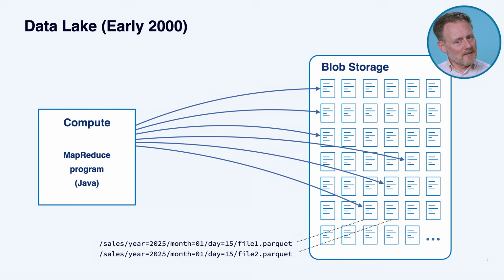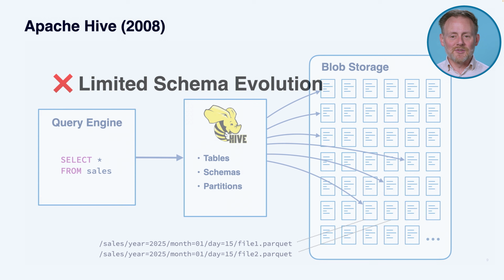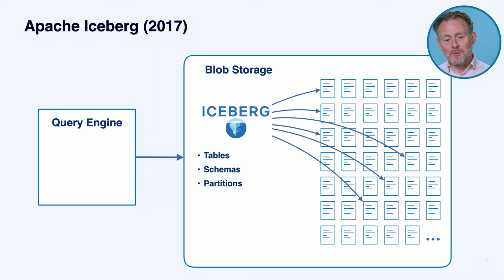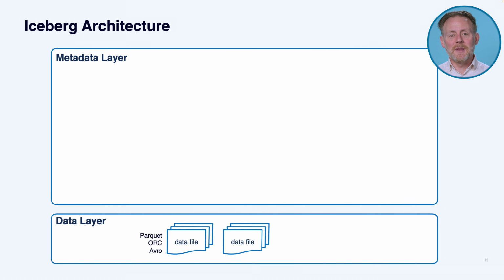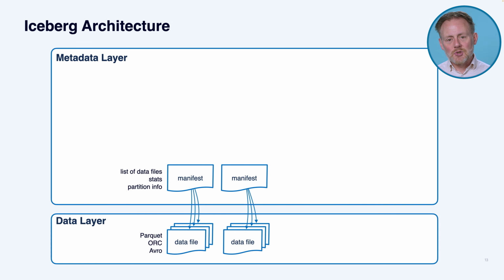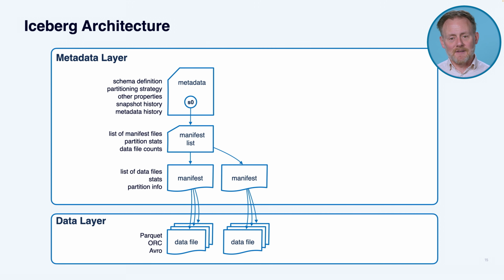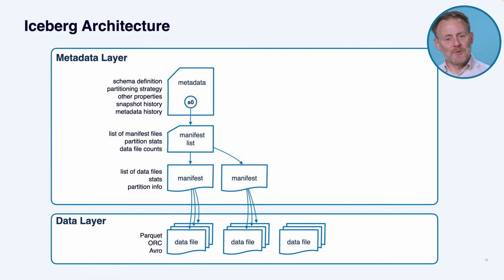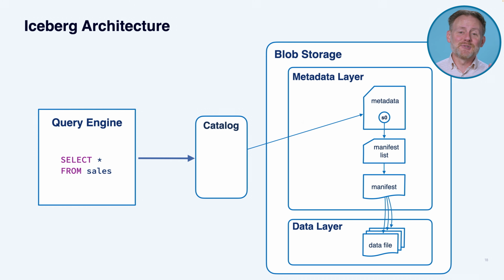Architecture & Concepts | Apache Iceberg + Tableflow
| In this episode, Tim Berglund traces the evolution from fragile, file-based data lakes to Apache Iceberg, the open table format that makes your lake behave like a transactional database. You’ll learn how Iceberg’s layered architecture enables reliable time travel, safe concurrent writes, and fast scans at scale.

Timecodes:
0:00 – Data lakes in the early days
1:18 – Hive
2:21 – Limitations of Hive
2:41 – Introducing Apache Iceberg
3:31 – Inside Iceberg
7:58 – How catalogs track Iceberg tables